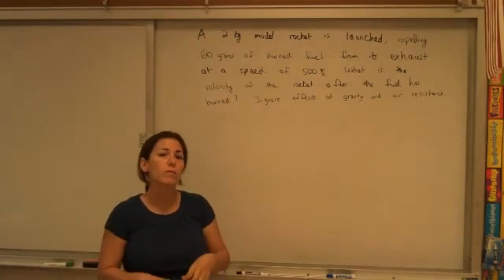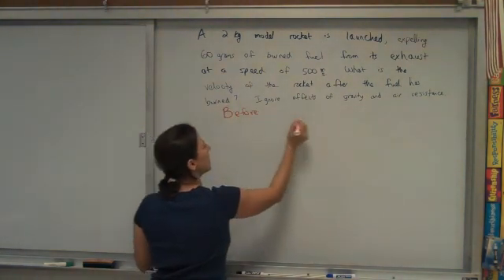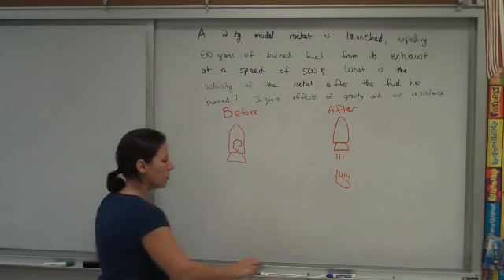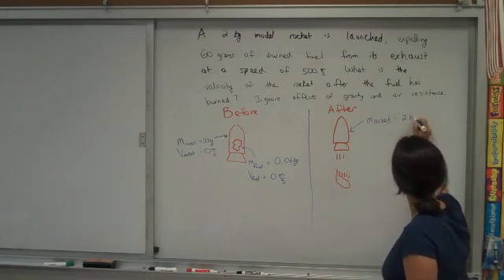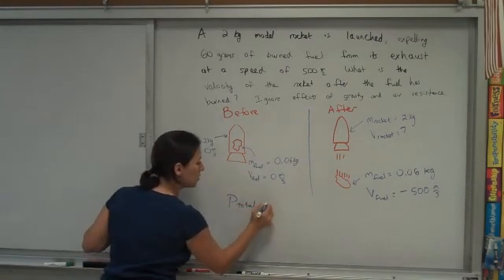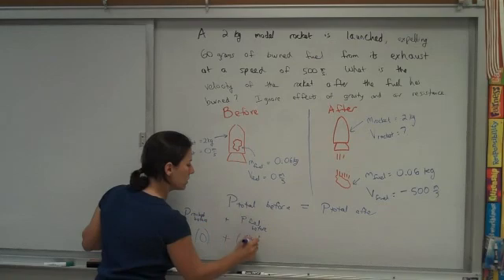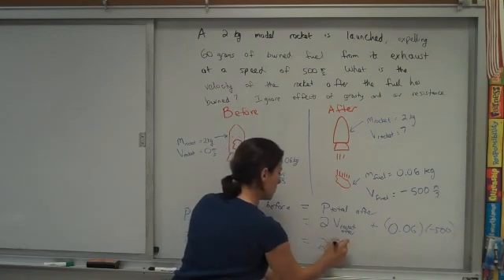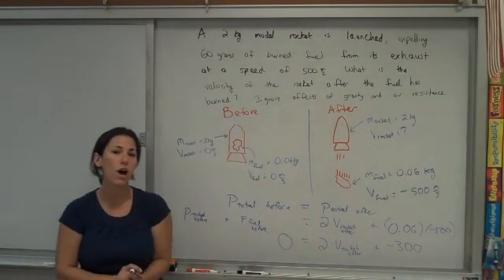explosions and momentum conservation